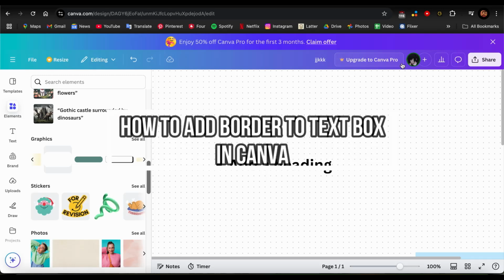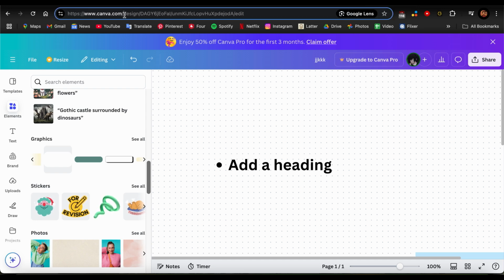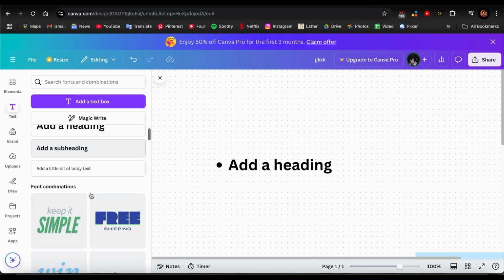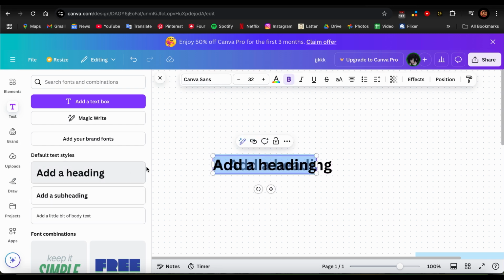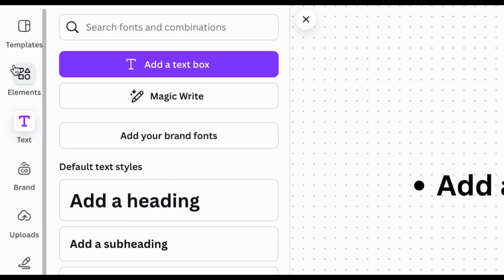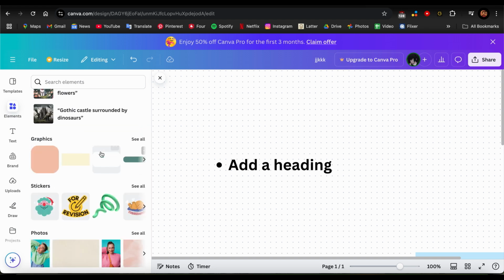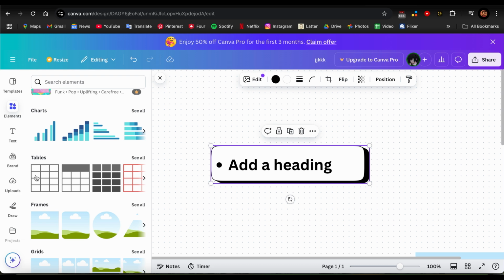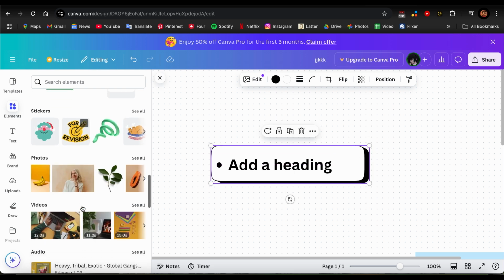How to Add Border to Text Box in Canva 2024 | Customize Your Designs with Ease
In 2024, adding a border to a text box in Canva is a simple yet effective way to highlight your text. Whether you're designing for social media, presentations, or personal projects, borders can make your text stand out and add a polished touch to your design. Learn how to easily apply borders and adjust the thickness, color, and style to match your unique aesthetic.